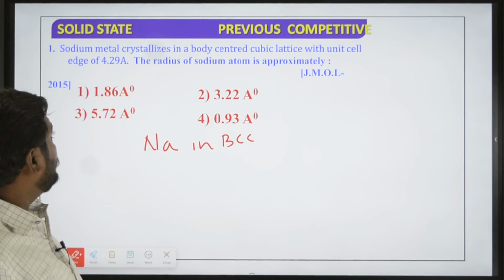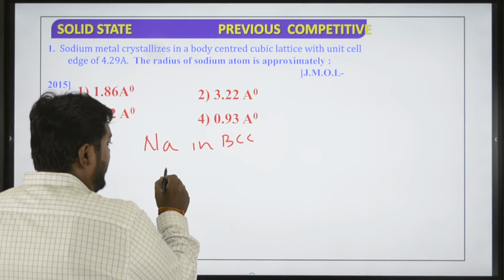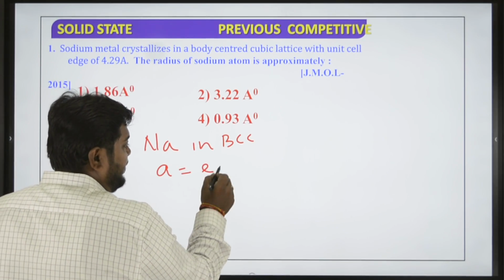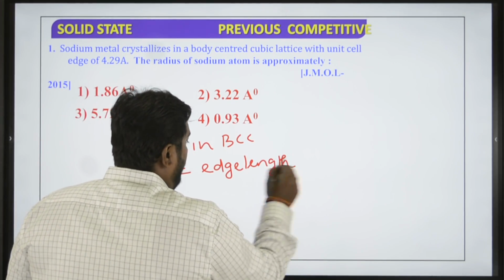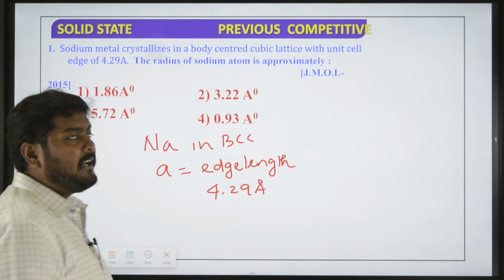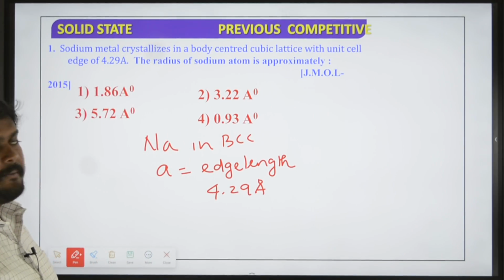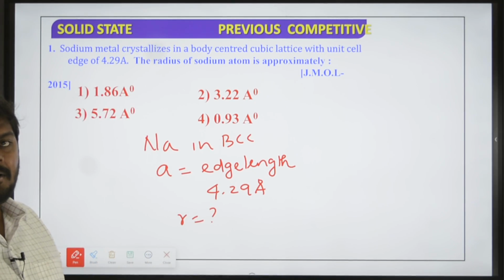Solid state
This lecture is about crystalline and amorphous solids in chemistry class 12. Also, you will learn difference between them.